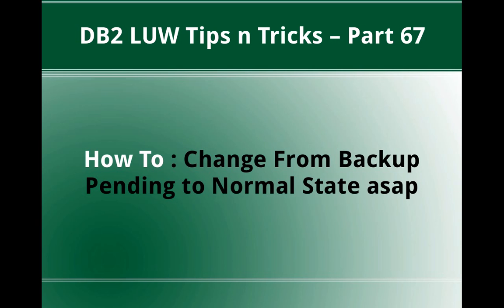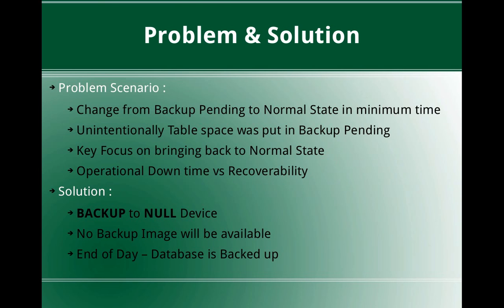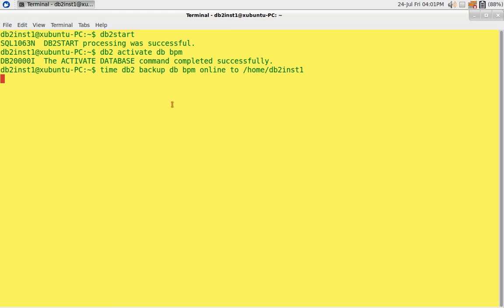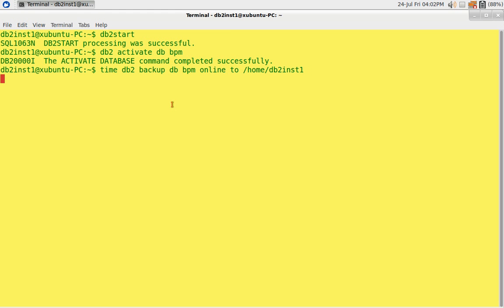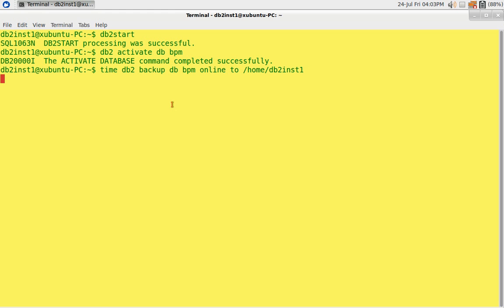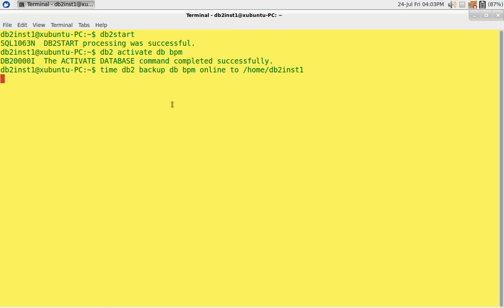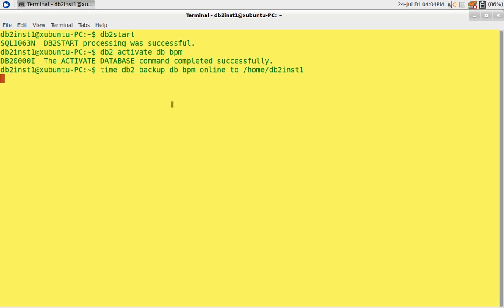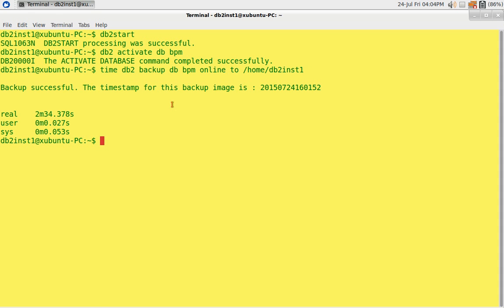DB2 Tips n Tricks Part 67 - How to change from BACKUP PENDING to NORMAL State asap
How to change from BACKUP PENDING to NORMAL State asap
Solution:
Use Backup dbname online to /dev/null